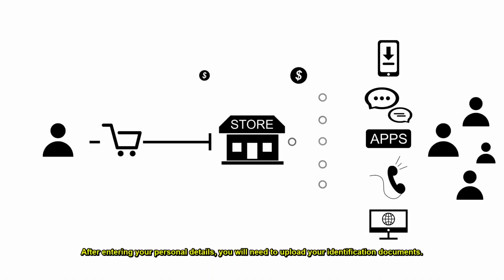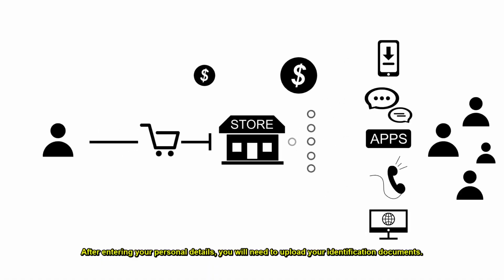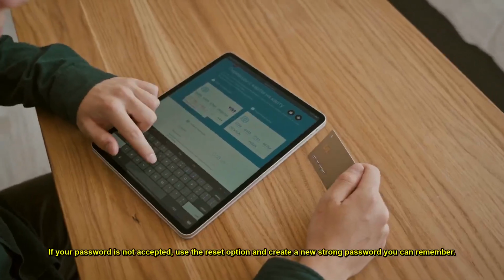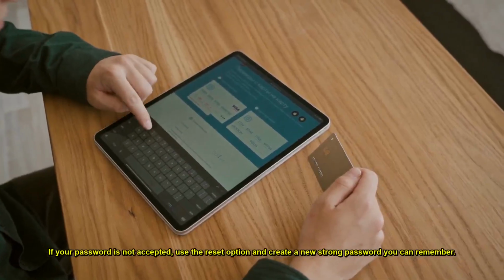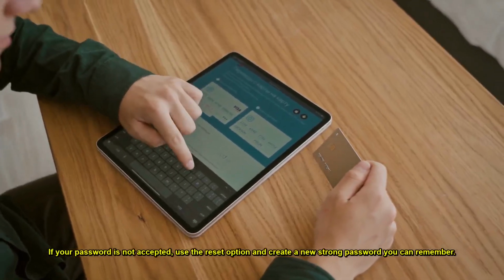How to Verify Your KYC with Huobi - Complete Guide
Unlock the full potential of your Huobi account by mastering the KYC verification process! In this complete guide, we’ll walk you through each step to successfully verify your identity on Huobi, ensuring a smooth trading experience. Whether you're a beginner or looking to enhance your crypto journey, our detailed instructions and tips will help you navigate KYC requirements effortlessly. Don’t miss out on important insights that could elevate your trading game!

👉 **Watch Now and Get Verified!**